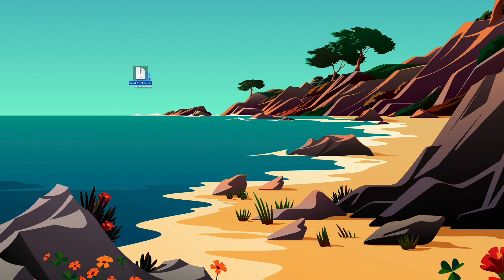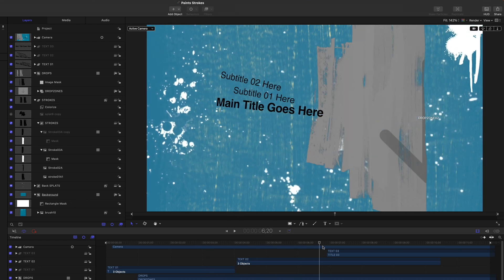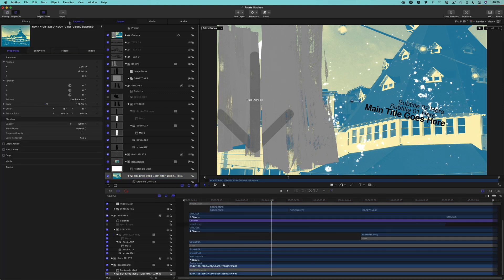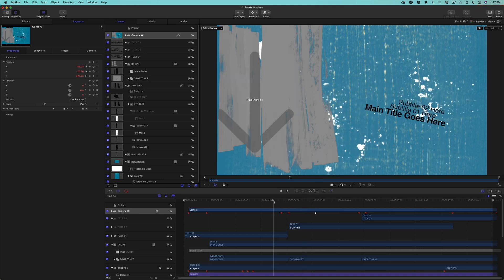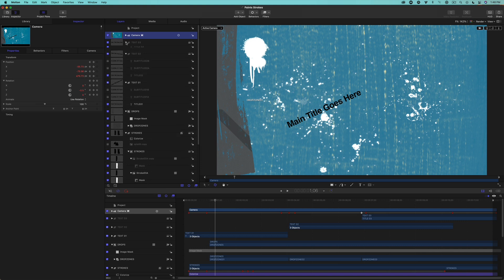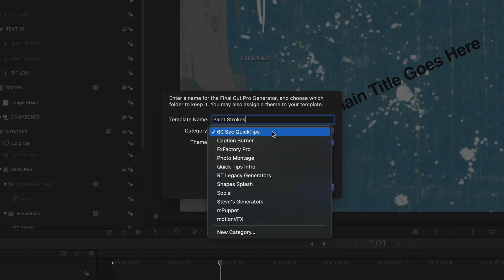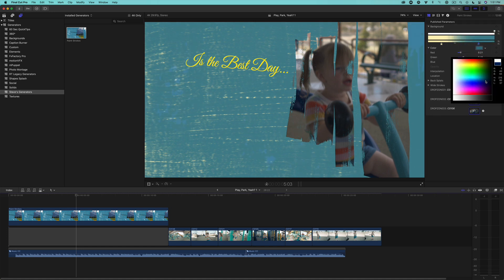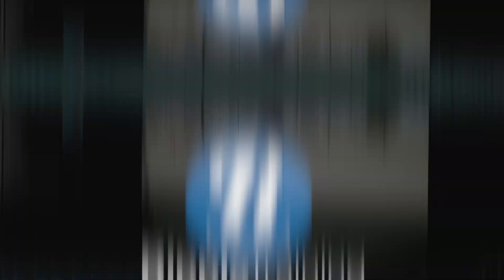Modifying a Free Motion Template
In this video, Steve demonstrates a FREE Motion template that you can modify and publish for Final Cut Pro.

How to modify the Motion template
How to publish the Motion template
How to use the Motion template in Final Cut Pro